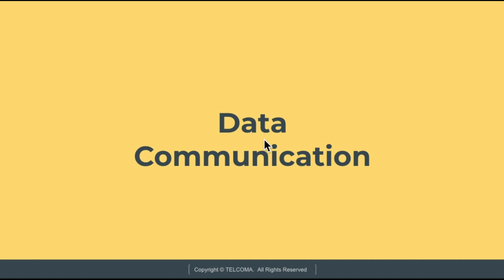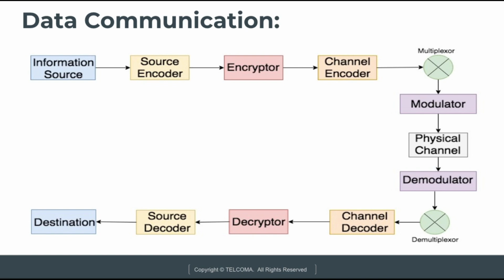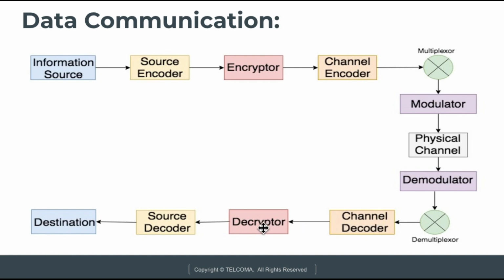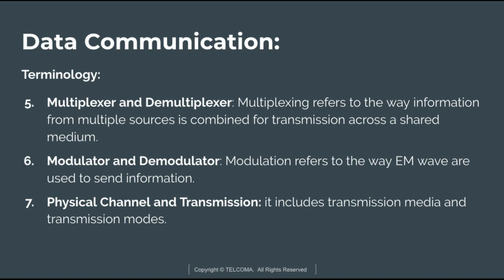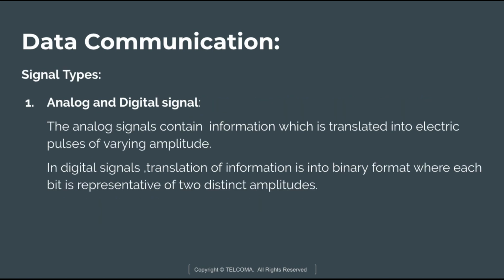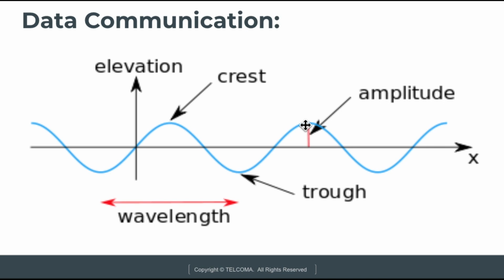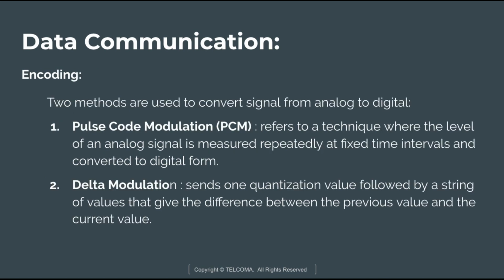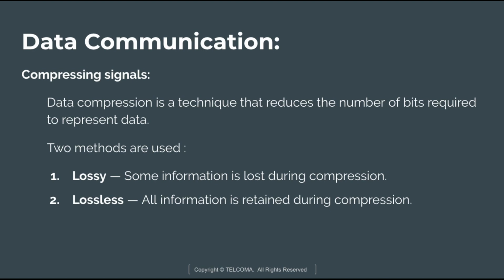1 Data Communication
Data communication involves the transmission of data between devices through various channels like cables and wireless signals. It encompasses fundamental concepts such as signal encoding, data transmission protocols, and error detection/correction mechanisms.